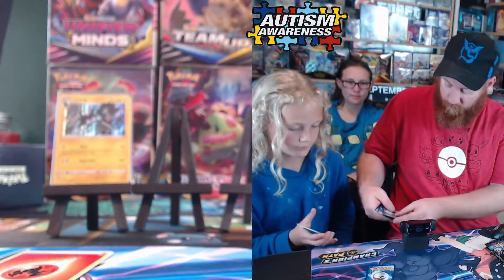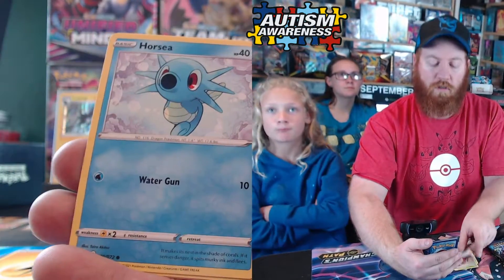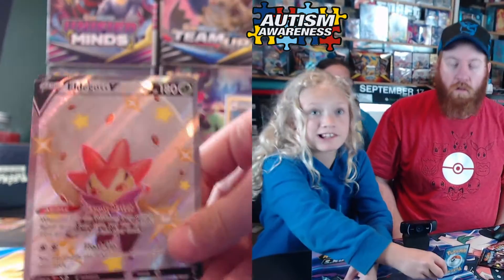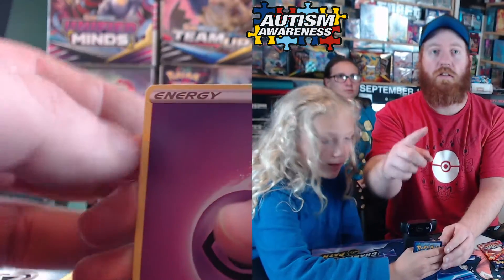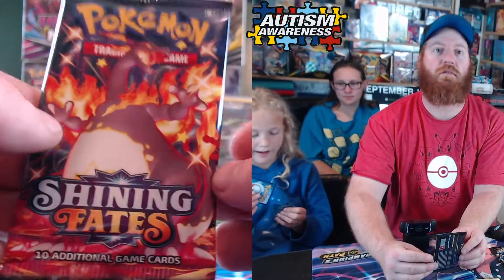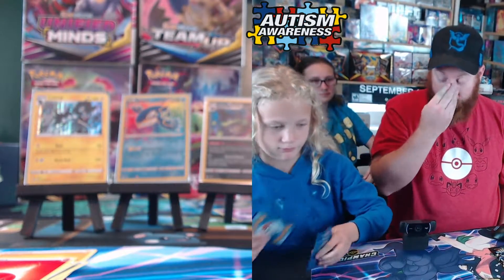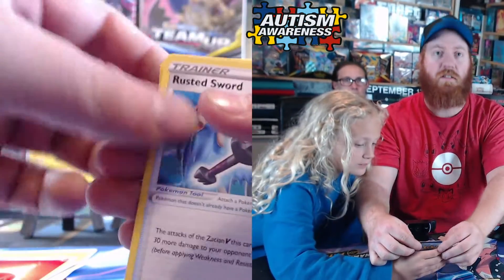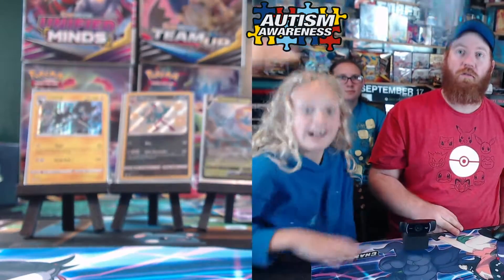Opening another Eldegoss V Tin Shining Fates, Pokémon cards!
Shining Fates!

Opening up Pokémon Cards Packs!

If you're a Poke-Tuber, feel free to give a link to your channel in the comments below!

When we acquire bulk amount of cards we will be donating them.
If the channel makes money. Half will go back into getting more cards and the other half will be donated to charity's. Mainly Autism.

If you want to support here is a good charity. Autism Speaks.